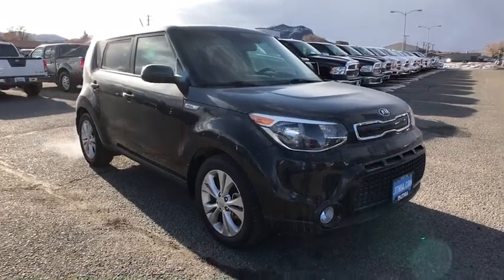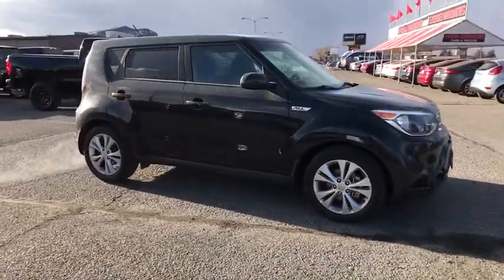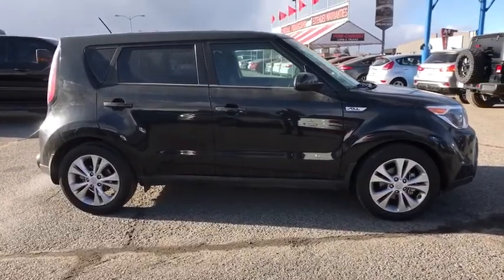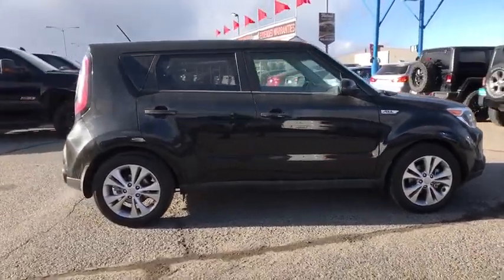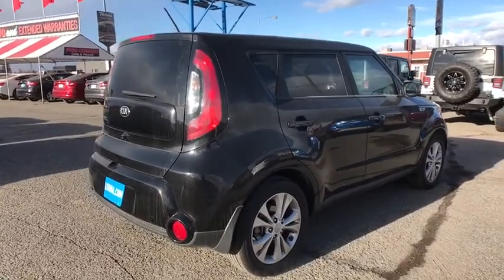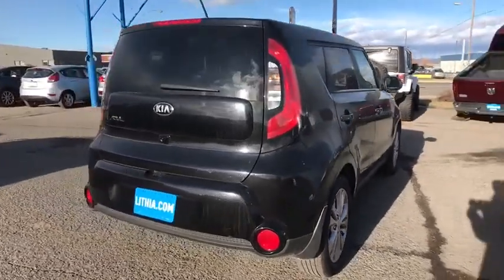2016 Kia Soul Helena, Missoula, Great Falls, Butte, Bozeman, MT G7322859P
Used 2016 Kia Soul available in Helena, Montana at Lithia Chrysler Dodge Jeep Ram Fiat of Helena. Servicing the Missoula, Great Falls, Butte, Bozeman, MT area.
2016 Kia Soul 5dr Wgn Auto + - Stock#: G7322859P - VIN#: KNDJP3A50G7322859

3401 US Highway 12 E

CARFAX 1-Owner GREAT MILES 27914! FUEL EFFICIENT 31 MPG Hwy/24 MPG City! + trim BLACK exterior and BLACK interior. Satellite Radio iPod/MP3 Input Alloy Wheels Back-Up Camera. AND MORE! KEY FEATURES INCLUDE: Back-Up Camera Satellite Radio iPod/MP3 Input. MP3 Player Aluminum Wheels Privacy Glass Keyless Entry Child Safety Locks Steering Wheel Controls Electronic Stability Control. Kia + with BLACK exterior and BLACK interior features a 4 Cylinder Engine with 164 HP at 6200 RPM*. EXPERTS RAVE: Edmunds.com explains One of the benefits of the Souls boxy design is an abundance of head- and legroom even in the backseat. Behind the rear seatbacks youll find 19 cubic feet of cargo room. This is greater than compact hatchbacks and on par with some SUVs.. Great Gas Mileage: 31 MPG Hwy. CARFAX 1-Owner AutoCheck One Owner MORE ABOUT US: Lithia Chrysler Jeep Dodge of Helena located at 3401 US Highway 12 EAST Helena Montana is happy to tell you that weve been serving the Great Falls Butte and Bozeman area for longer than many of you might have owned your current car. With those years comes invaluable expertise which we put to your advantage. Were not just talking acumen on new RAM Dodge Jeep and Chrysler models but used cars service and auto repairs and perhaps most importantly - financing. Price does not include title license or dealer doc fees. Price contains all applicable dealer incentives and non-limited factory rebates. You may qualify for additional rebates; see dealer for details.